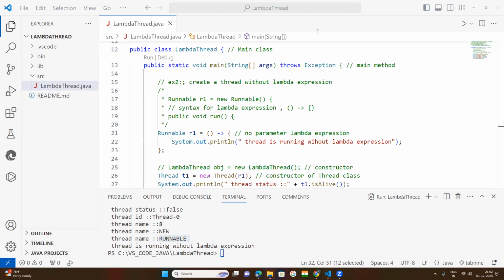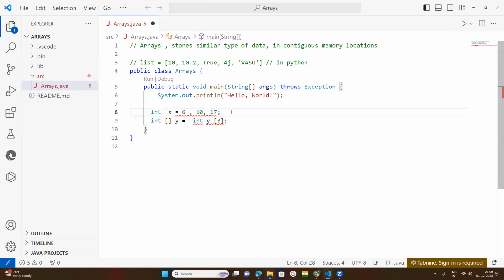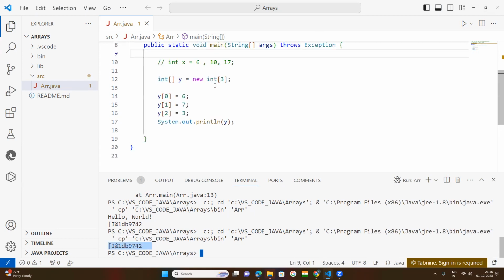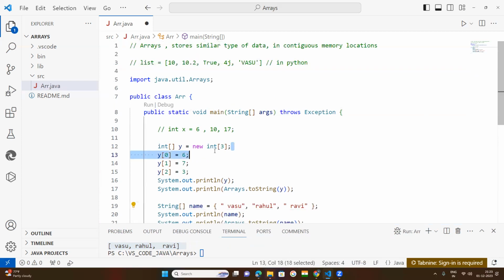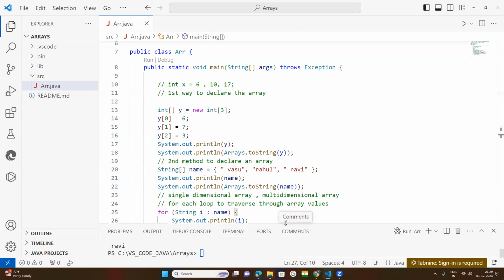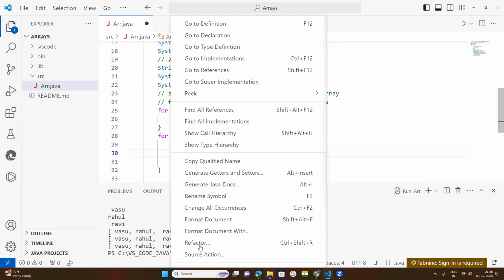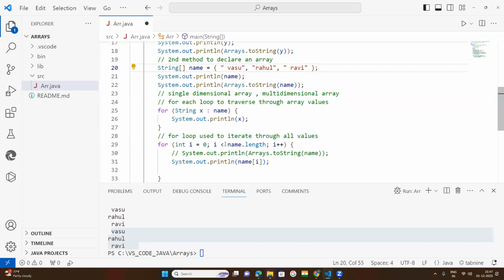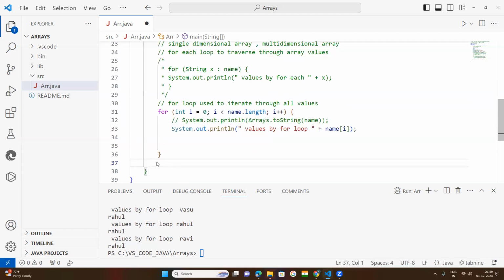ARRAYS IN JAVA , FREE CLASS CONDUCTED IN ZOOM ON 01 DEC 23 AT 0800 PM.